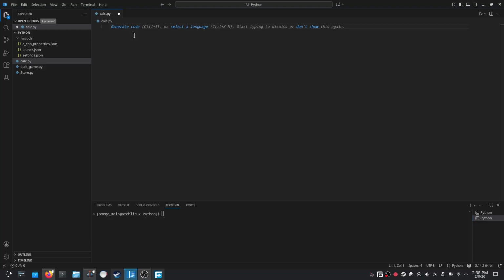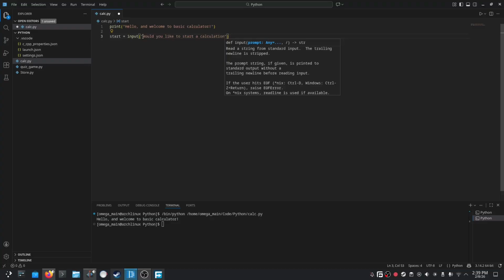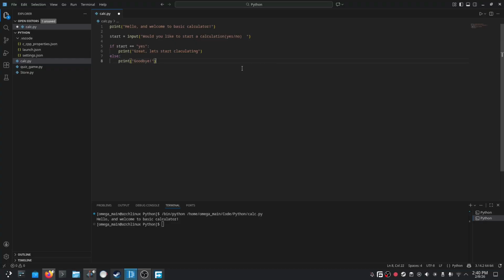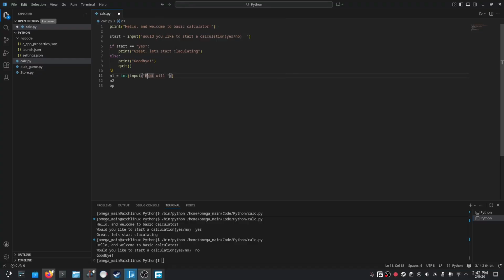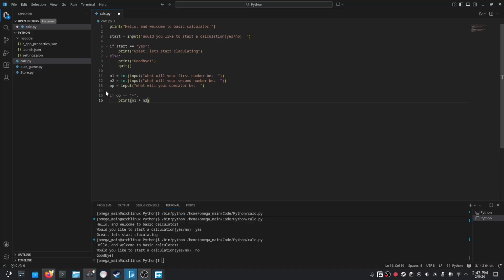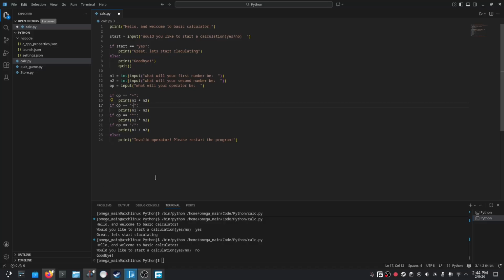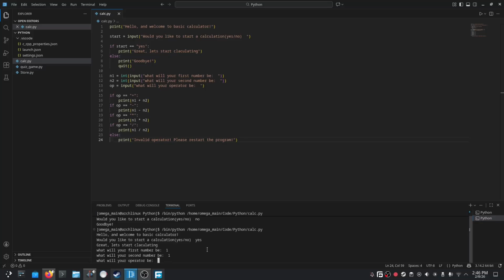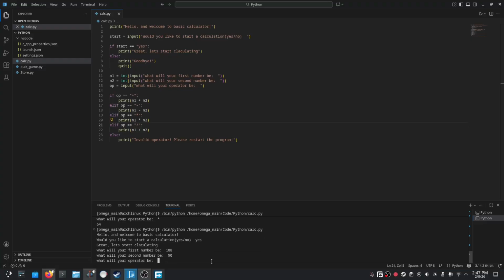Programming a Calculator in Python in 10 minutes(beginner project)